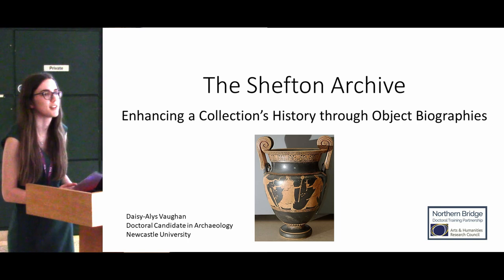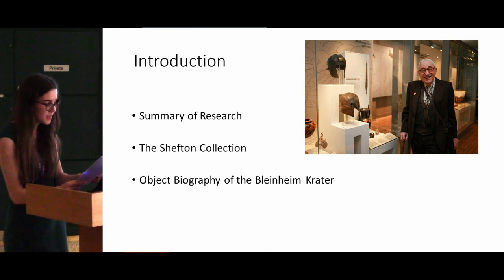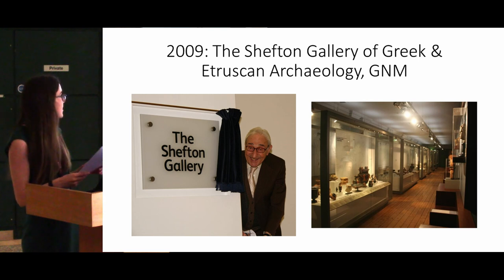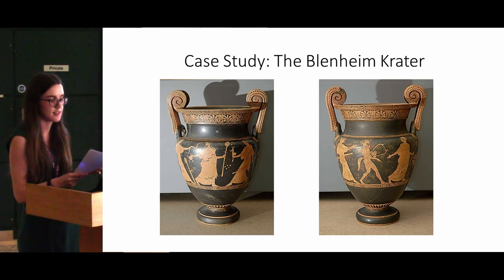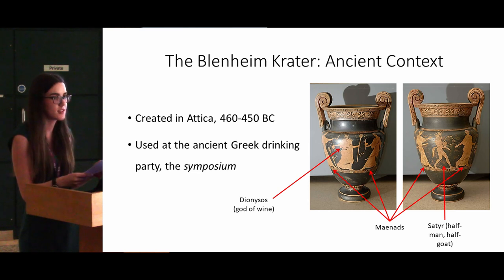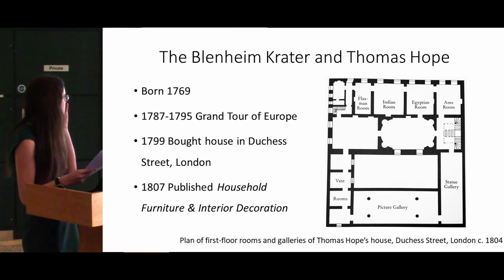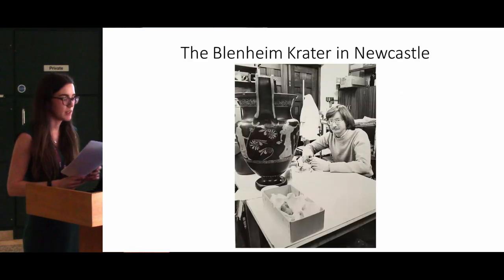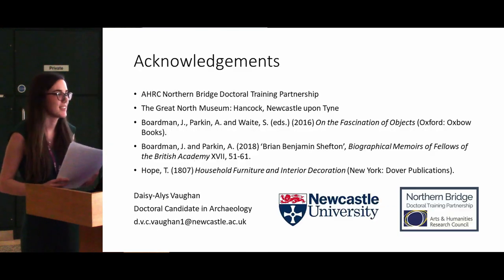The Shefton Archive: Enhancing a Collection’s History through Object Biographies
Professor Brian Shefton, a leading Classical archaeologist, established an internationally significant collection of almost 1,000 Greek artefacts, now displayed in the Great North Museum and seen by 450,000 visitors a year. The collection is unique in having an intact archive, which contains over 100,000 documents detailing Shefton’s collecting and research between 1955 and 2012. This invaluable body of unpublished material provides opportunities to develop new insights into how and why the collection was established and developed. Using the figured vases in the museum collection as a case-study and applying the concept of object biography, this paper will explore the potential of the archive as a lens for interpreting artefacts and re-imagining the collection’s capacity to engage museum audiences with diverse narratives of archaeological collecting. By experimenting with museum re-display and digital object biographies, this collaborative project intends to provoke public discussion of the collection’s history and legacy.

Daisy-Alys Vaughan (University of Newcastle)